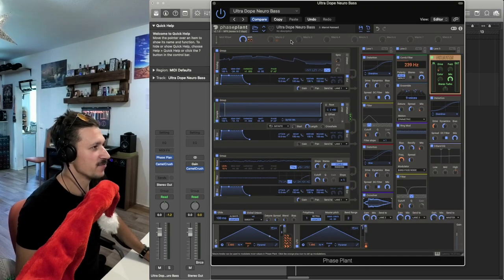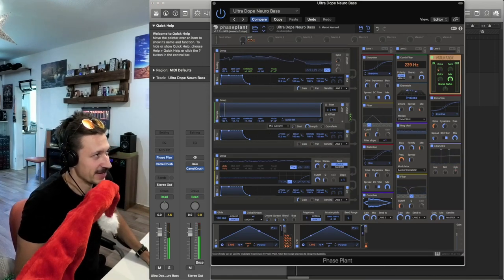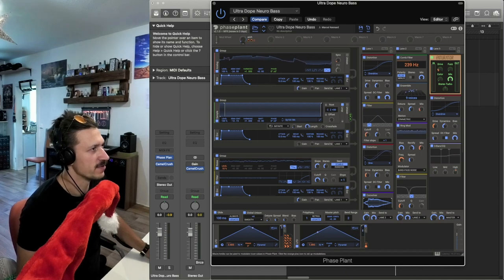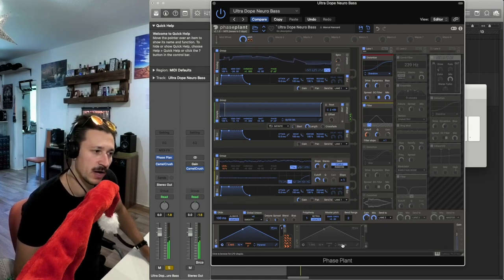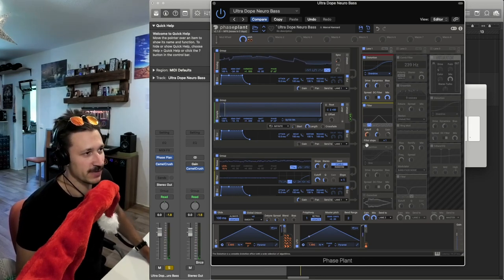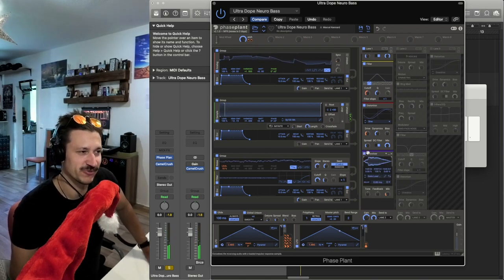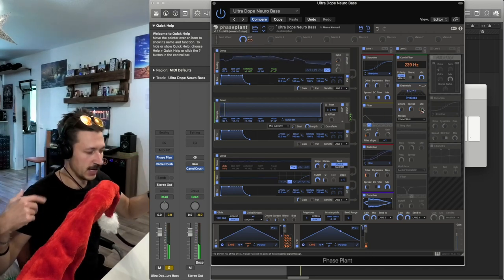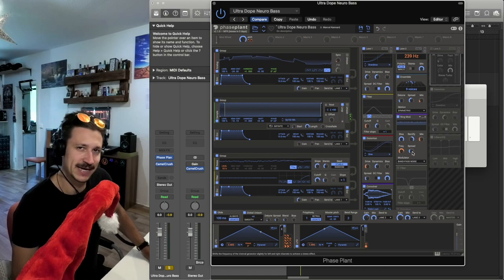ULTRA POWERFUL NEUROFUNK : Mind-Blowing Phase Plant Bass Preset Revealed!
Contents
00:00 Briefing
02:10 Concept
03:24 Oscillators
07:55 Effects
18:50 Macros
20:20 Debriefing